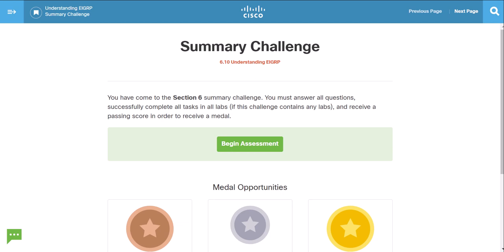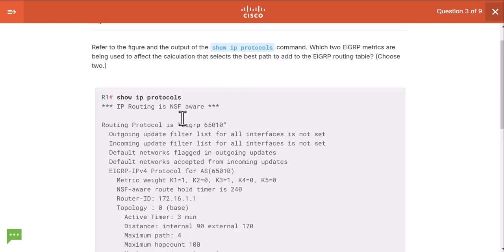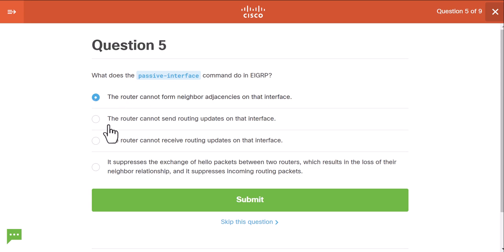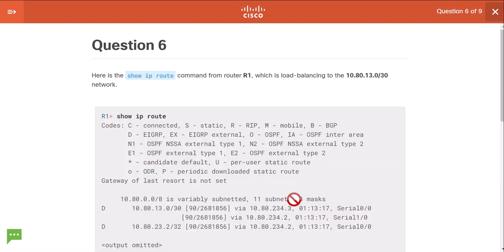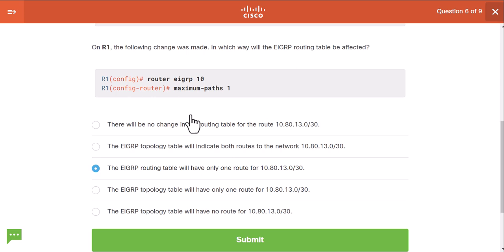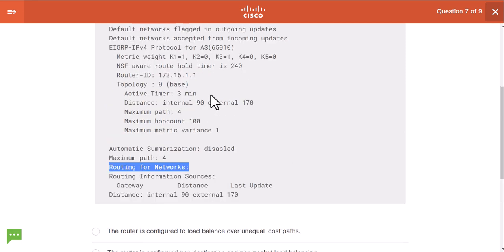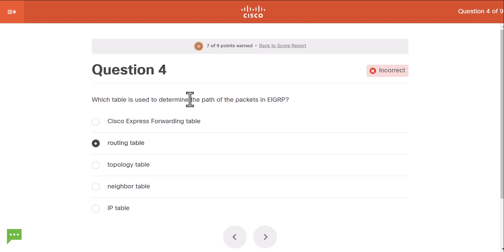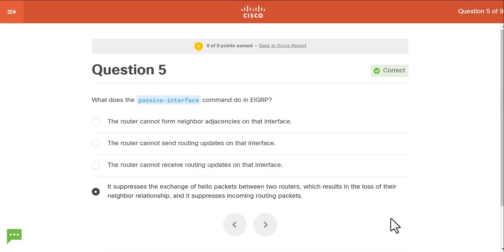CCNP ENCOR Section 6 Summary Challenge with explanation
Section 6: Understanding EIGRP